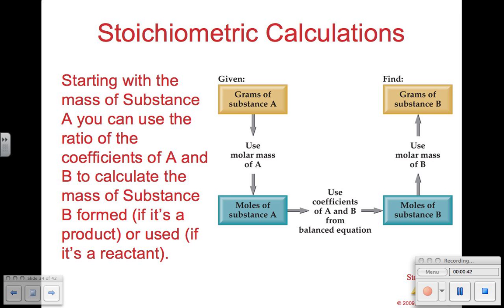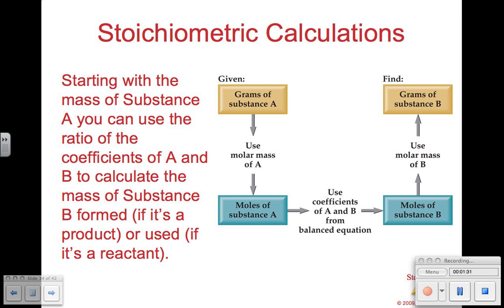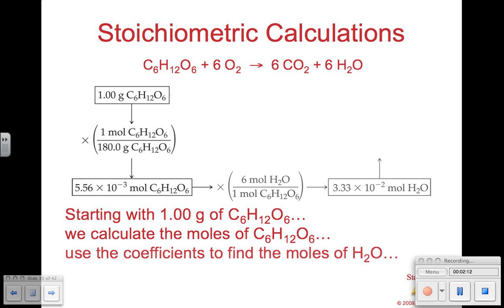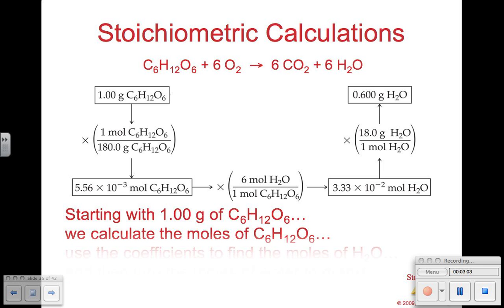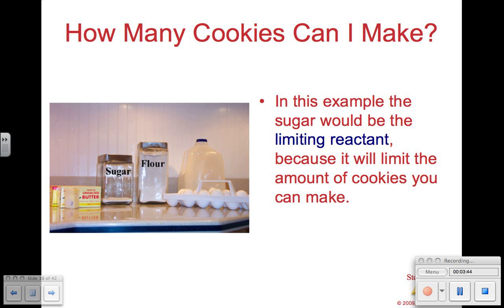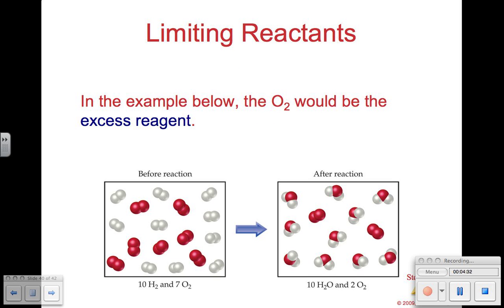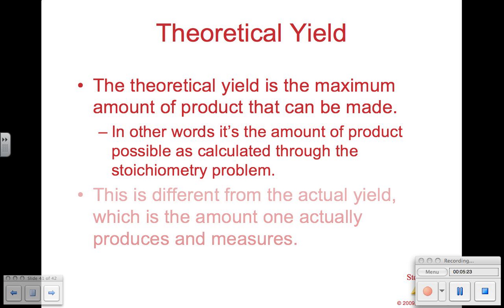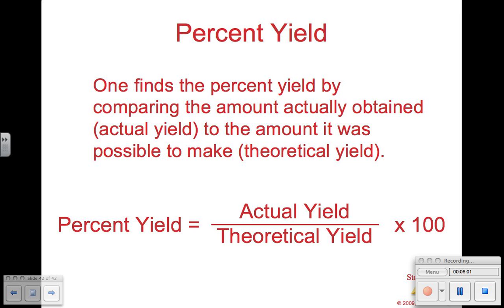AP Chem 3 6 3 7